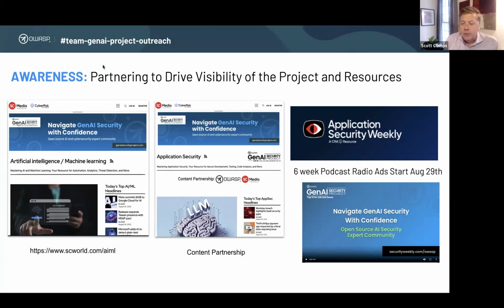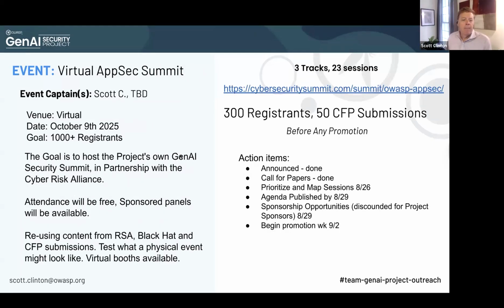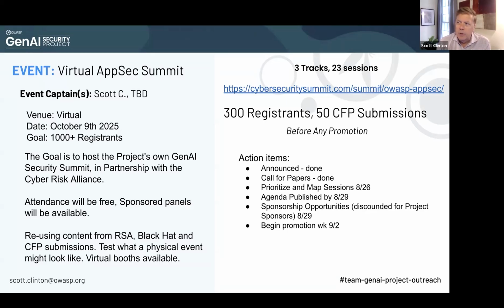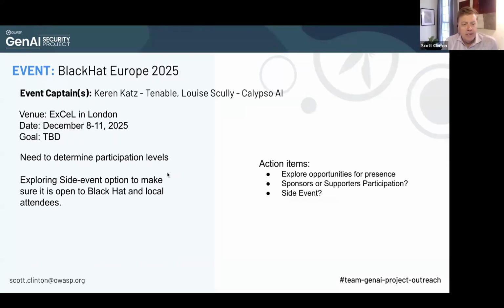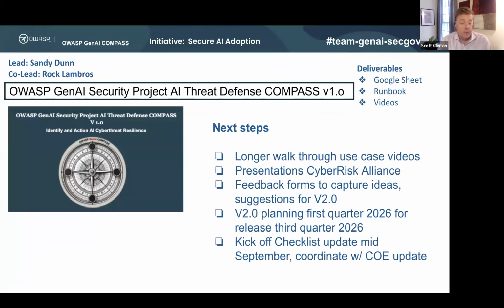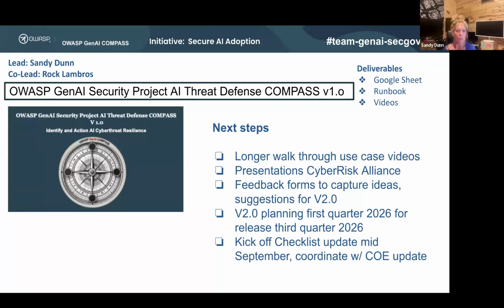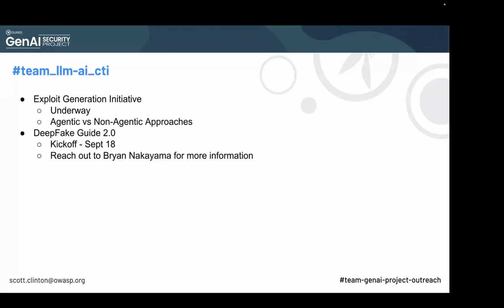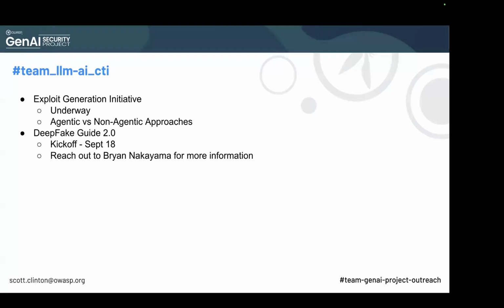Ep.44 Meeting Aug 27 2025: Initiatives, New Website, and Community Growth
This meeting covers updates on OWASP’s GenAI Security Project, including improvements to the website for easier contributor onboarding, global events like the upcoming UAE hackathon, and plans for the OWASP virtual AppSec Security Summit in October. Other highlights include new tools, the CTI team’s Exploit Generation initiative, and the launch of the Deepfake Guide revision project. The session also welcomes new members and provides pointers on how to get involved with the project across various initiatives like Agentic AI, LLM security, and red teaming.